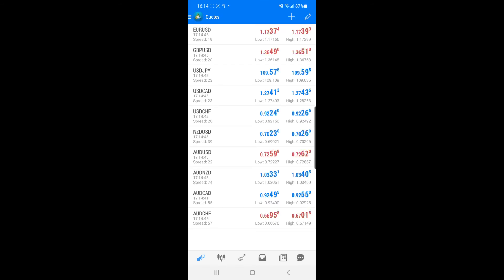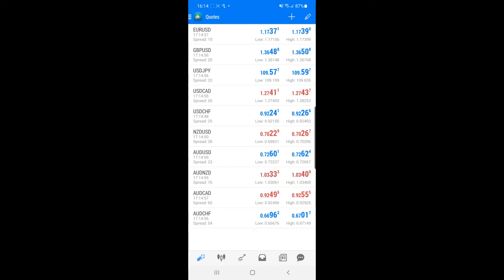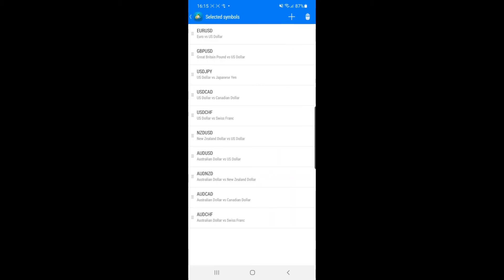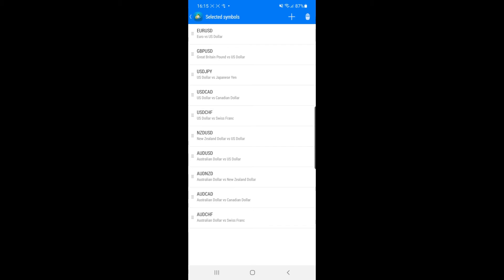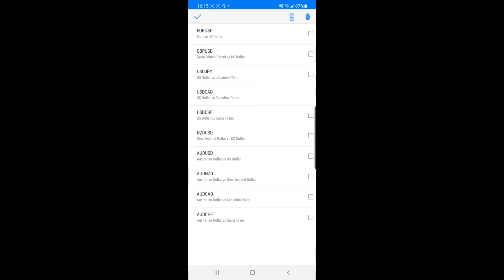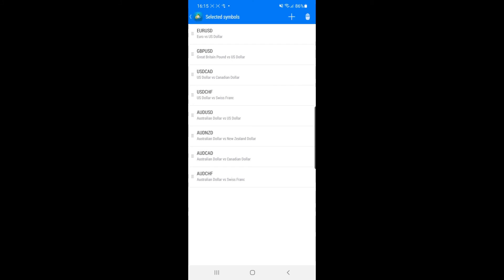How to Remove Currency Pair from Favourites on MT4